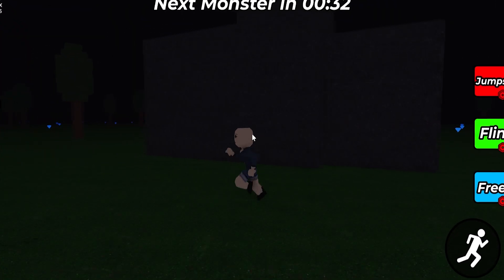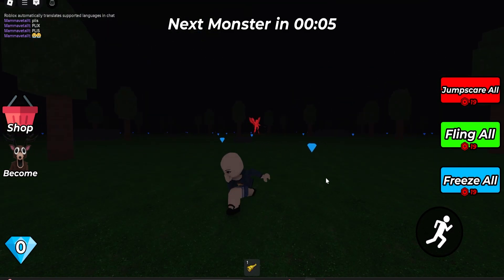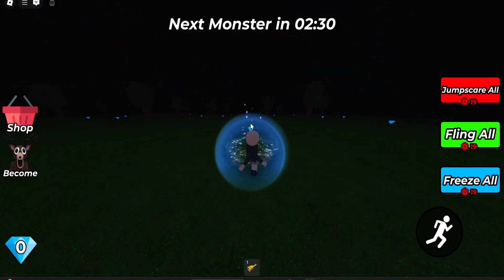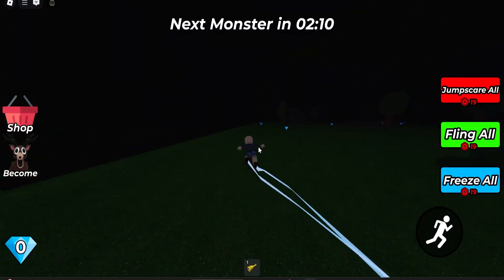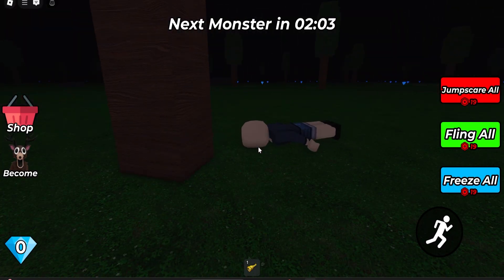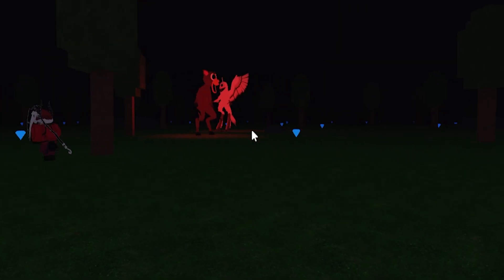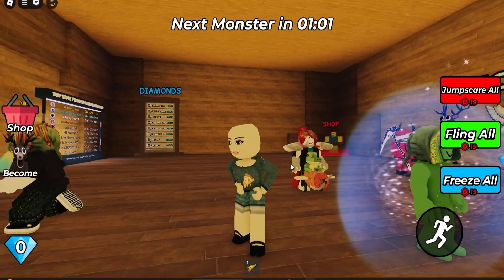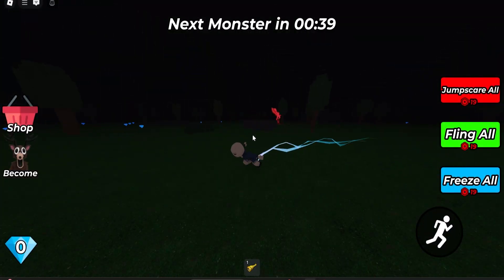FE Sonic R15 Script - ROBLOX EXPLOITING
📜 Script Here!

▬▬▬ Youtube Tags ▬▬▬